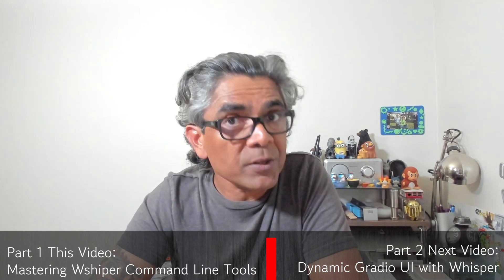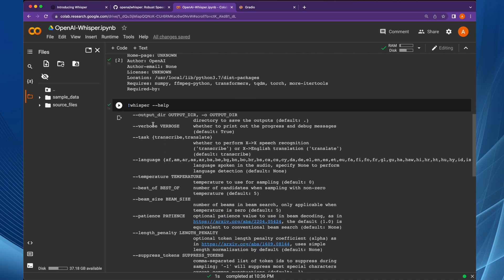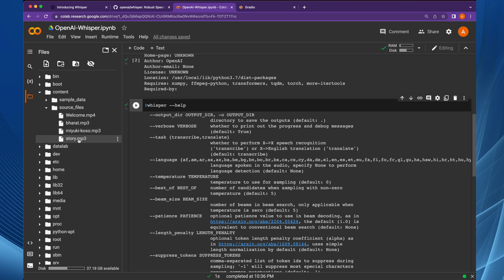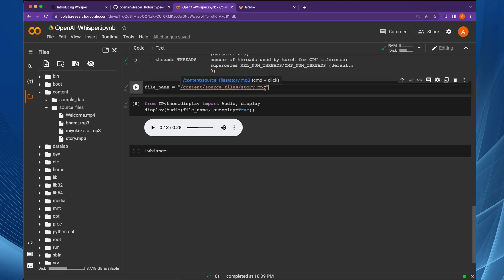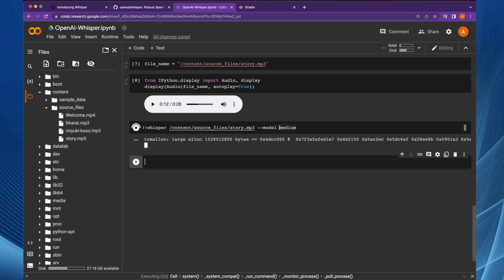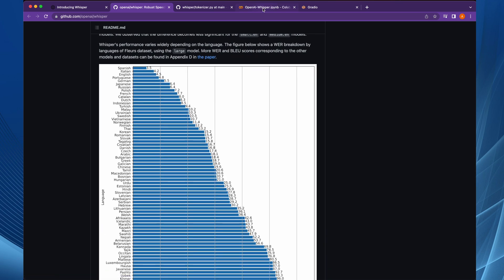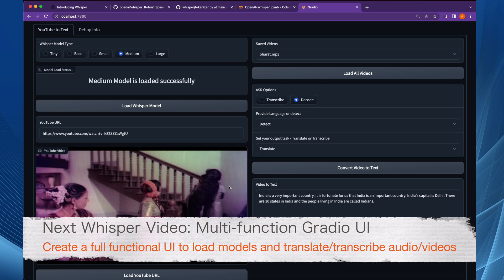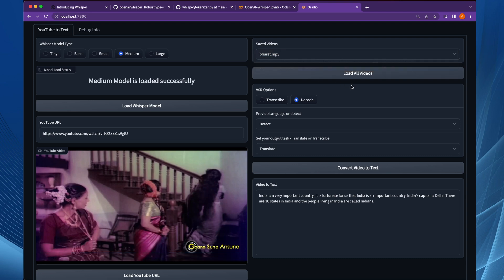OpenAI Whisper - Translate and transcribe your video and audio at command line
This video is full command line walkthrough of OpenAI Whisper,  which is a general-purpose speech recognition model. It is trained on a large dataset of diverse audio and is also a multi-task model that can perform multilingual speech recognition as well as speech translation and language identification.

- (00:00) Content Introduction
- (00:15) What is included?
- (02:05) Installation
- (03:45) Processing English Mp3
- (07:50) Processing Hindi Mp3
- (11:10) Processing Japanese Mp3
- (13:15) Processing English Mp4
- (17:00) Preview of Next Whisper Video
- (18:18) GitHub Resources